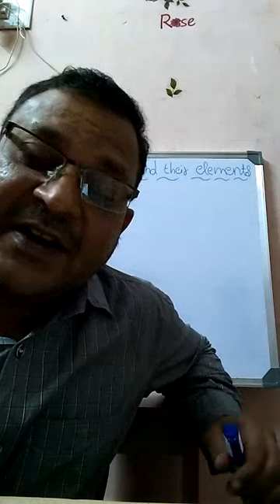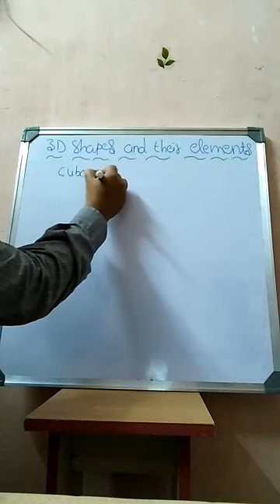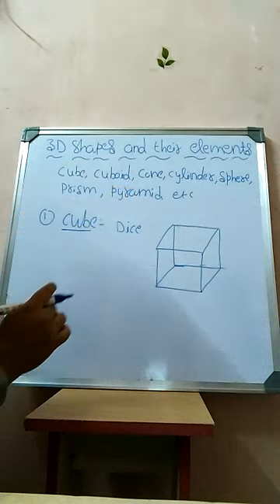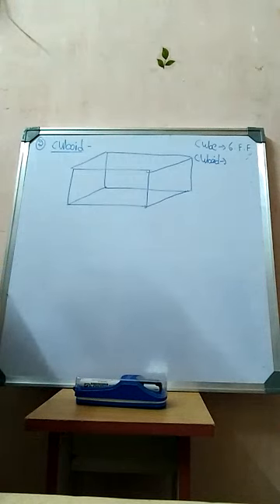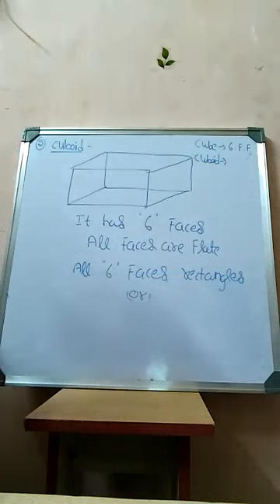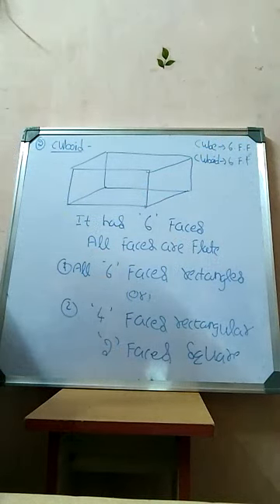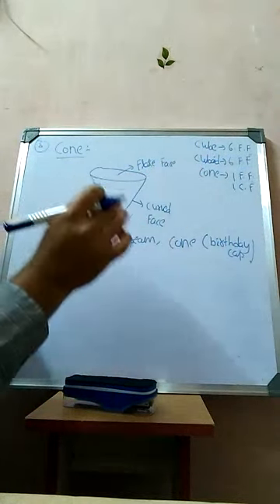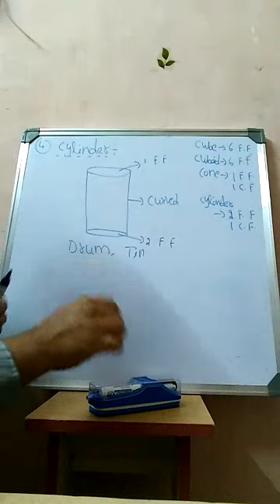13.06.20, class 6, Mathematics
3D shapes and their elements, PART 2